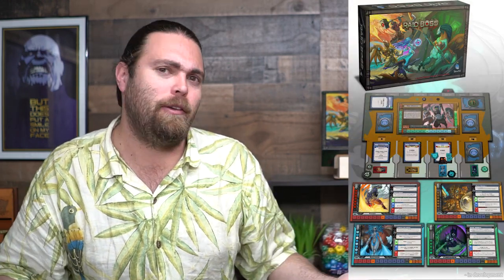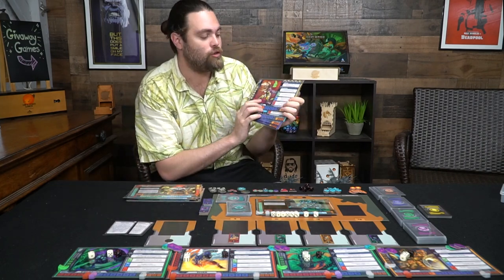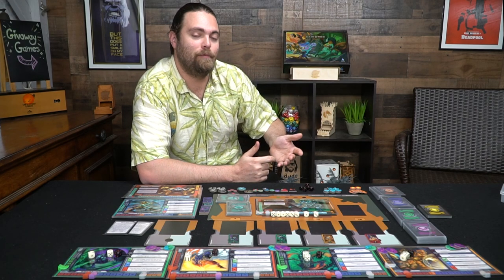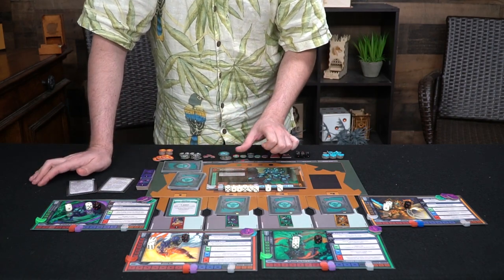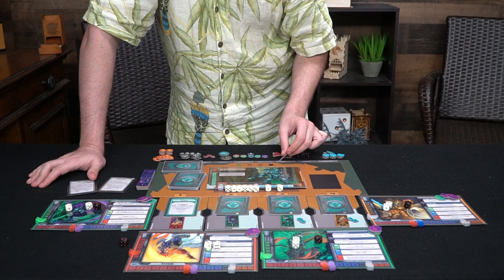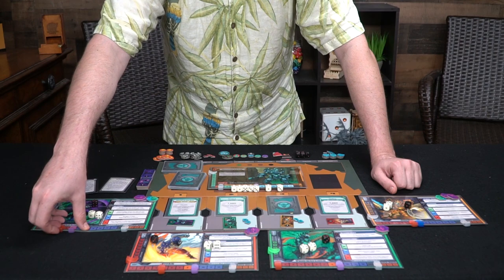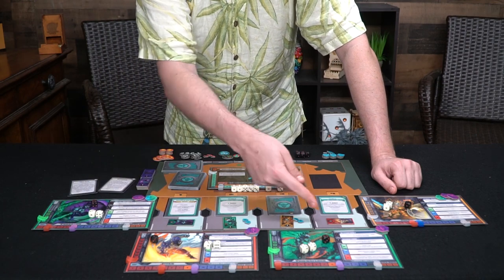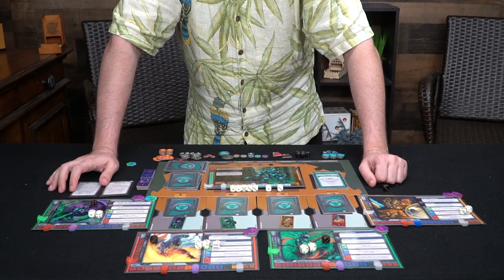Raid Boss - Board Game Review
Raid Boss Review by Unfiltered Gamer